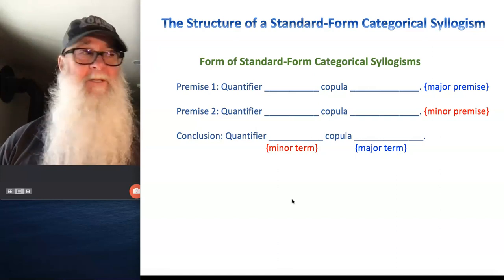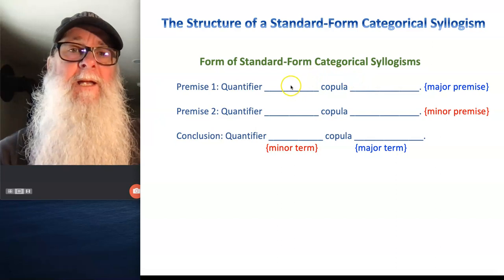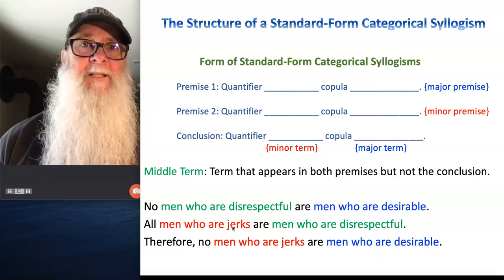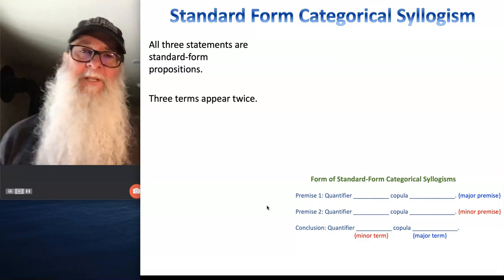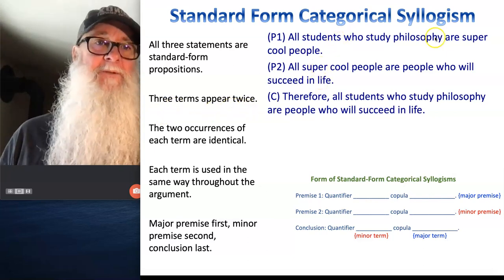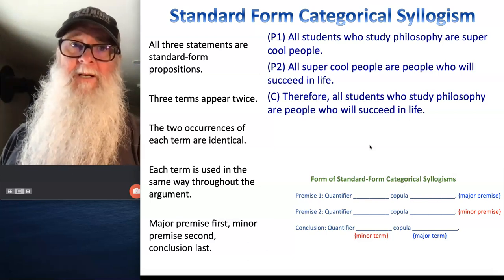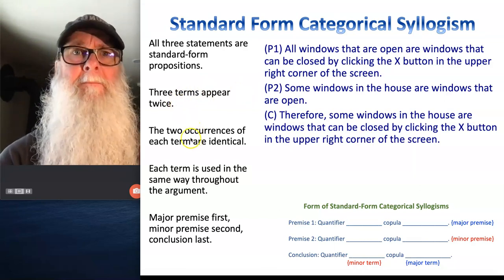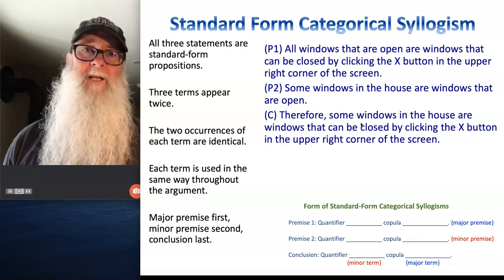Standard-Form Categorical Syllogisms